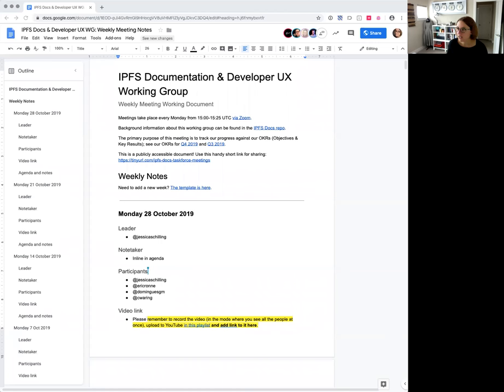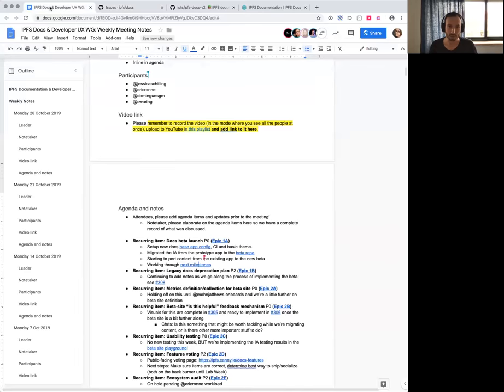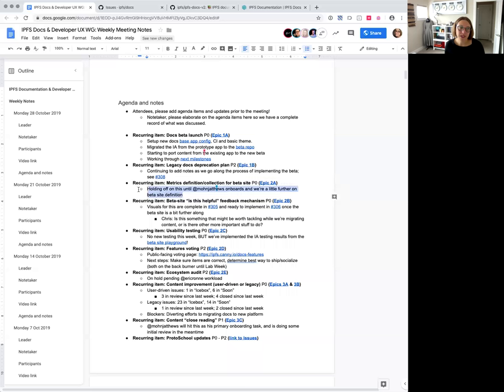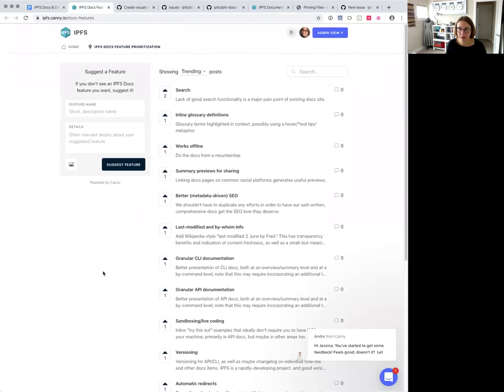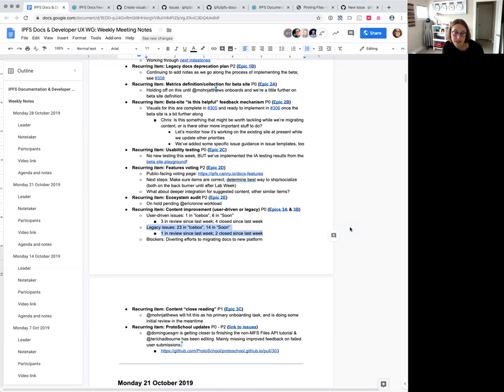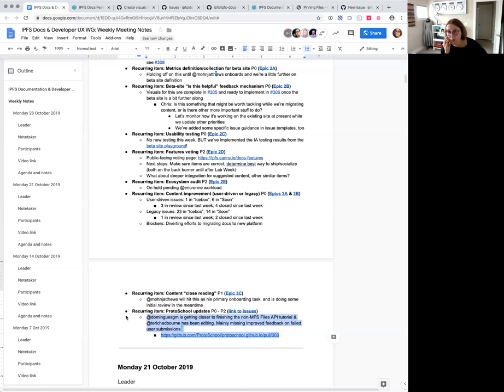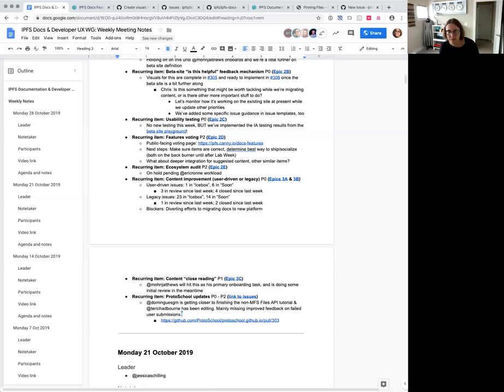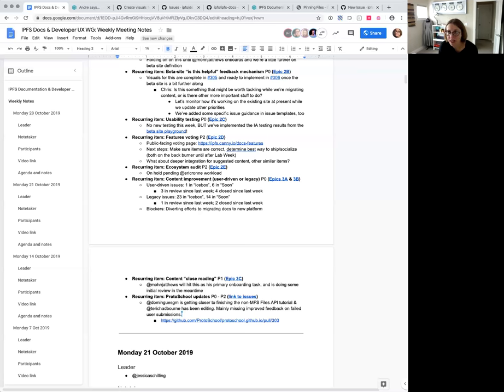IPFS Docs & Developer UX Weekly Sync 2019-10-28